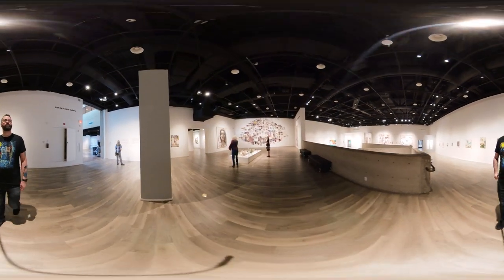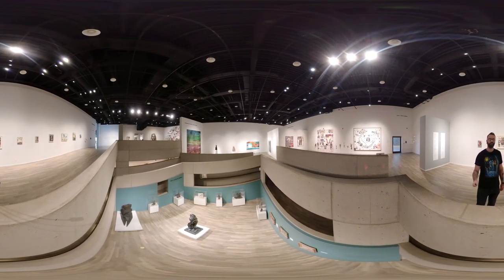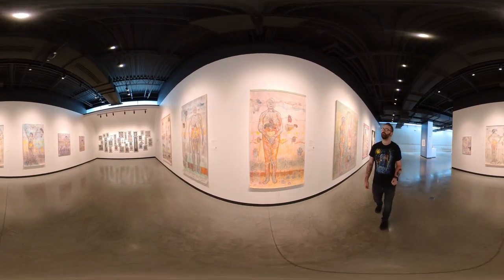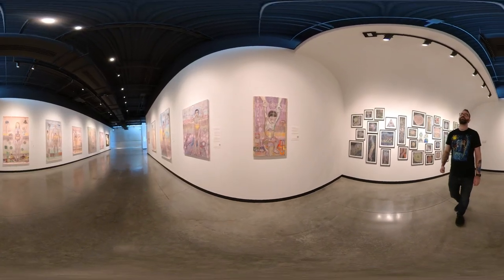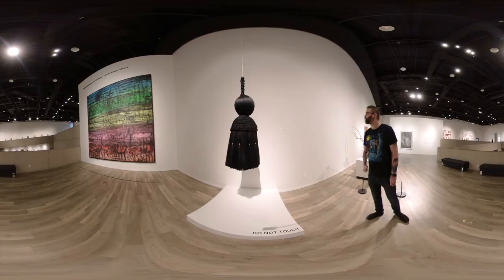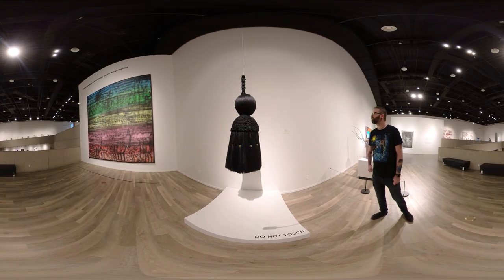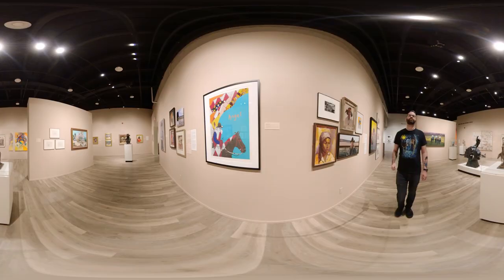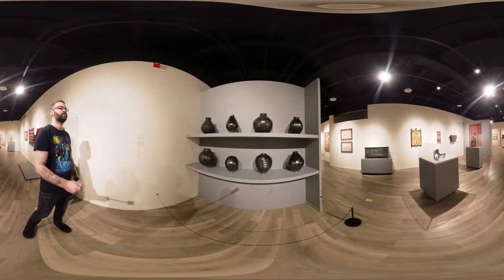Tucson Museum of Art - 360 Degree Tour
The Tucson Museum of Art has a massive collection from a variety of different cultures, in many different styles, and spanning many eras.